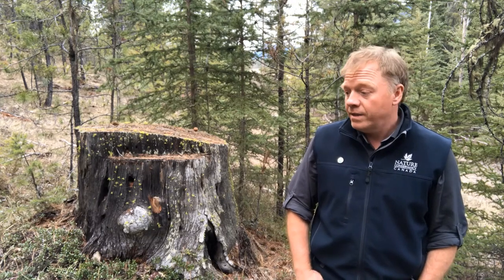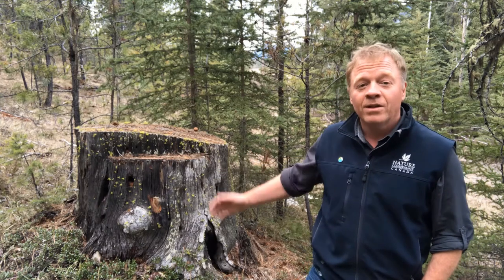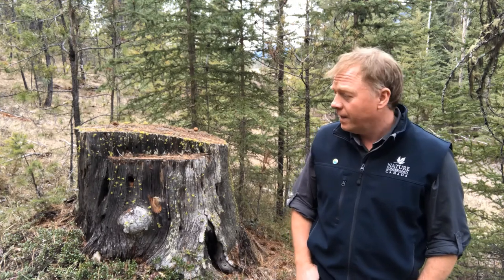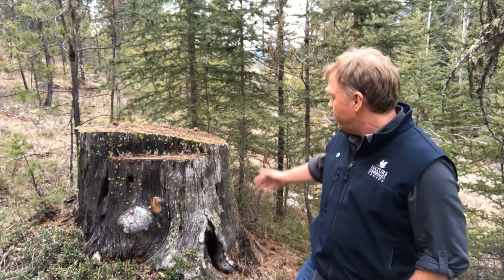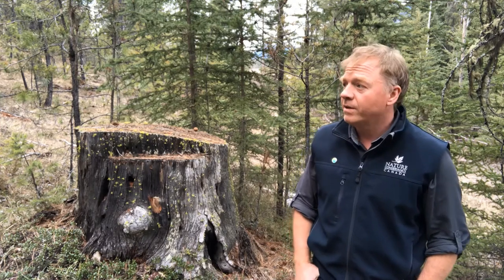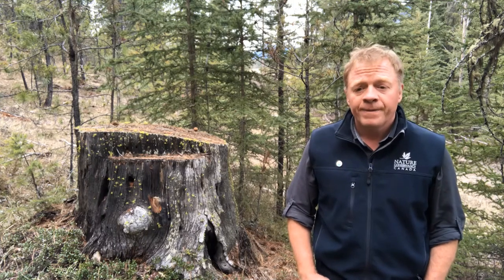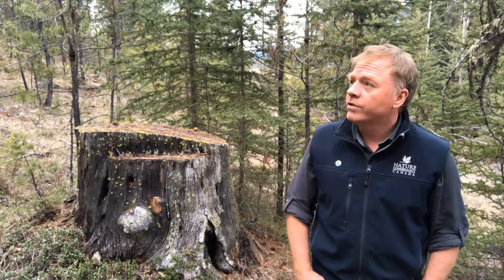Year 1 Kootenay Connect: Williamson’s Sapsuckers Habitat Enhancement Assessment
Overview of the habitat assessment project for Williamson’s Sapsuckers in the Wycliffe Conservation Complex.